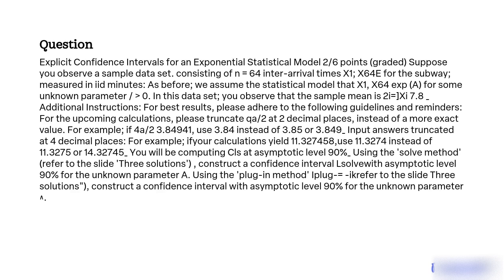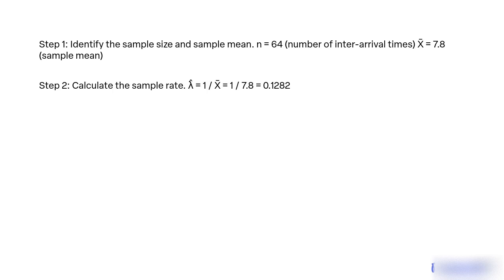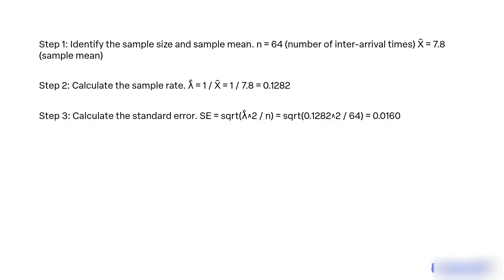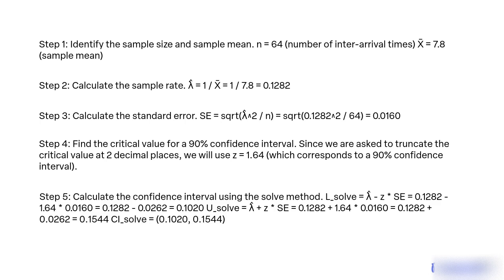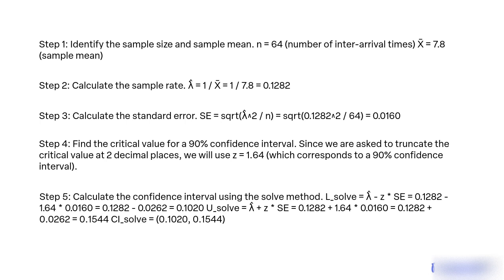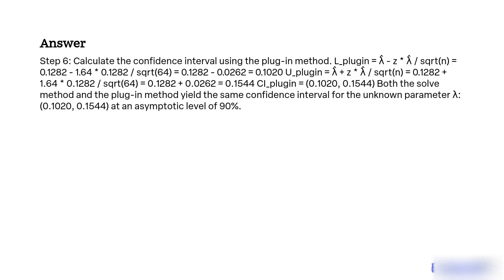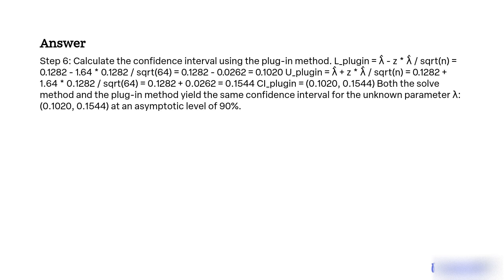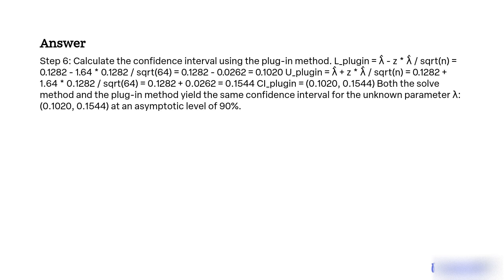Explicit Confidence Intervals for an Exponential Statistical Model 26 points graded Suppose you obse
Explicit Confidence Intervals for an Exponential Statistical Model 26 points (graded) Suppose you observe a sample data set consisting of n = 64 inter-arrival times X1; X64 for the subway, measured in iid minutes. As before, we assume the statistical model that X1, X64 ~ exp (Î») for some unknown parameter Î»  0. In this data set, you observe that the sample mean is 2i=]Xi = 7.8. Additional Instructions For best results, please adhere to the following guidelines and reminders - For the upcoming calculations, please truncate qa2 at 2 decimal places, instead of a more exact value. For example, if 4a2 = 3.84941, use 3.84 instead of 3.85 or 3.849. - Input answers truncated at 4 decimal places. For example, if your calculations yield 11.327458, use 11.3274 instead of 11.3275 or 14.32745. - You will be computing Cls at asymptotic level 90%. - Using the 'solve method' (refer to the slide 'Three solutions'), construct a confidence interval Lsolve with asymptotic level 90% for the unknown parameter Î». - Using the 'plug-in method' Iplug = -ik (refer to the slide Three solutions), construct a confidence interval with asymptotic level 90% for the unknown parameter Î».